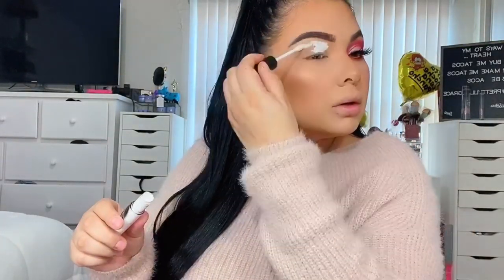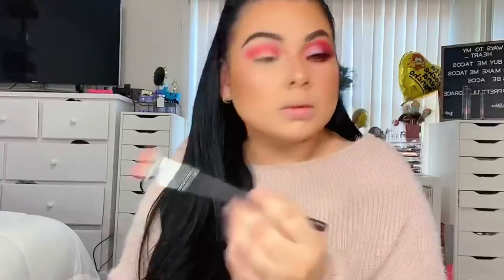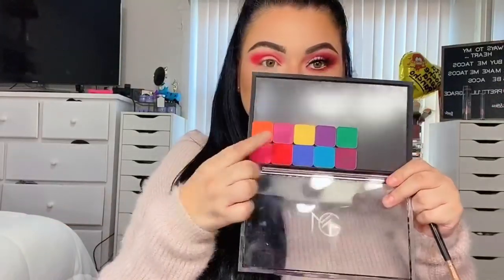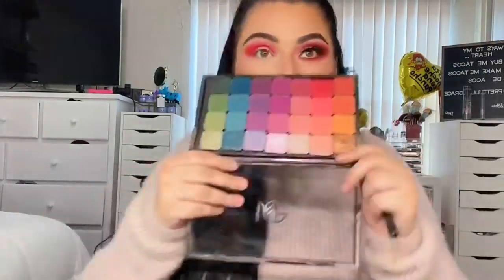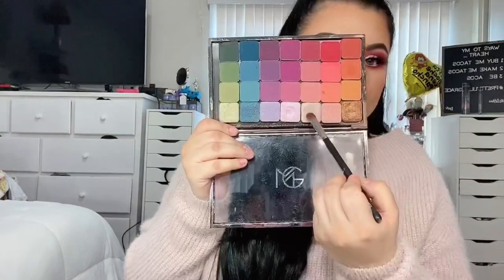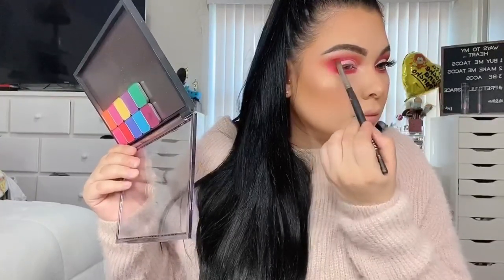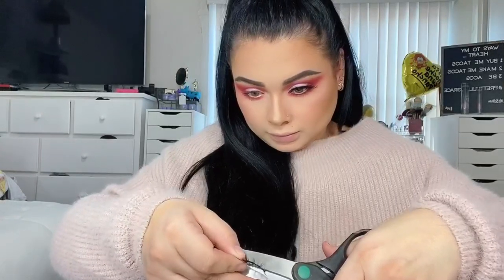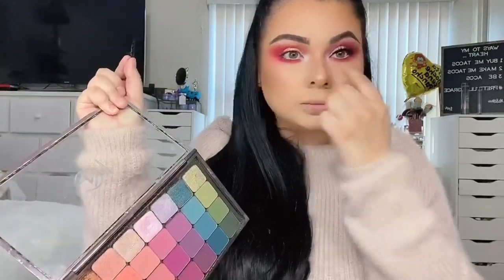Pink spring makeup 💄 | Makeupgeek affordable eyeshadows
Today’s makeup look 🤍

@bellamihair (pony extensions )  Code Prettylilmzgrace
@makeupgeekcosmetics  shadows in Whimsical ,daydream ,staycation ,chickade, potential ,unleashed and courageous code prettygrace
@butterlondon butterlondon power up mascara Lashes
@makeupgeekcosmetics lashes in Nicole code prettygrace
@maccosmetics Foundation maccosmetics nc20
@lauramercier Lauramercier translucent Setting Powder
@lauramercier  bronzer in  soleil 1⁣
@toofaced  fruit cocktail blush in berries & bubbly
@girlactik  face glow in Goldie
@theboldfacemakeup brow pencil b11 code
prettygrace ⁣
 @morphebrushes concealer  C1.65 code prettygrace
@timelosangeles  liquid lip in lux life code prettygrace
@maccosmetics  lipglass in snob

 ►MY PO.BOX

Grace Sandoval
📬Po.box2721

 ♥️Grace